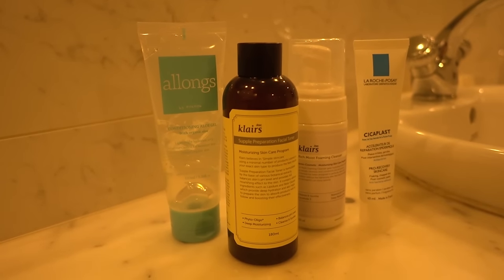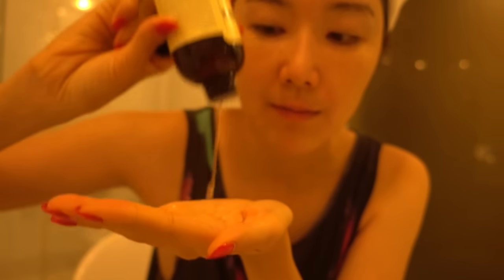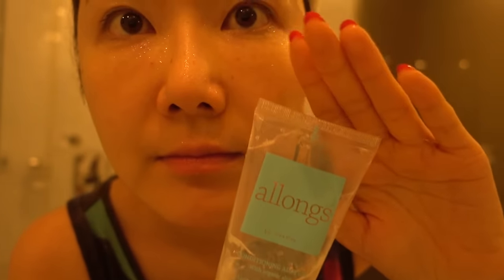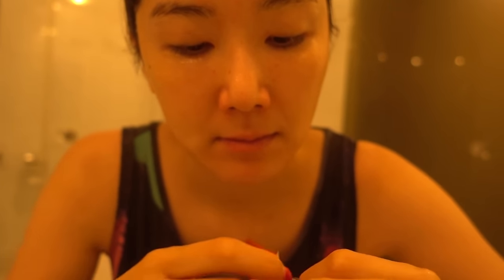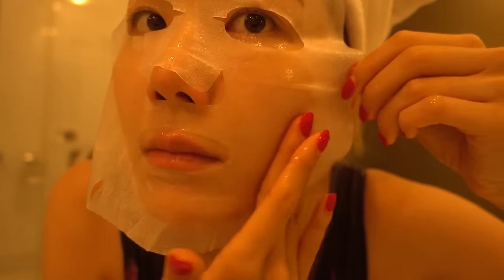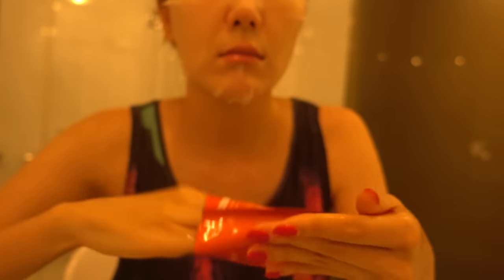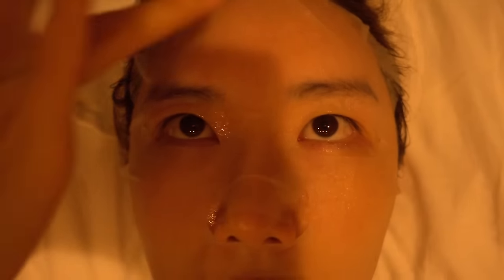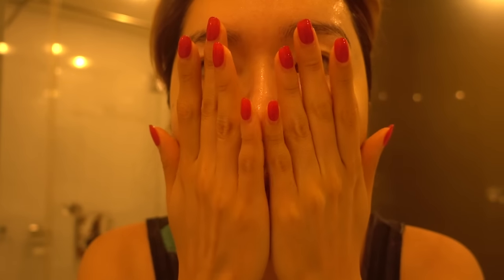How to Properly Use Sheet Masks | Korean Sheet Masks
(event has closed but you can still get extra discounts with my code:D)

❐ PRODUCTS FEATURED ❐

ALLONGS Conditioning Aloe Gel

❐ SHEET MASK RECS ❐

ROVECTIN Dr. Mask Sheet Aqua